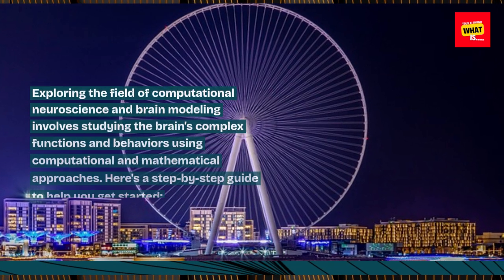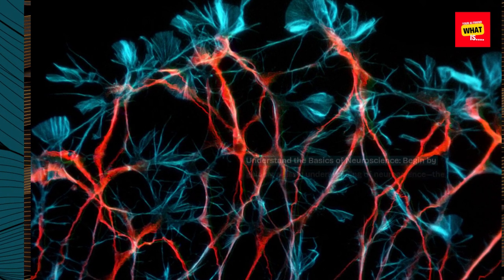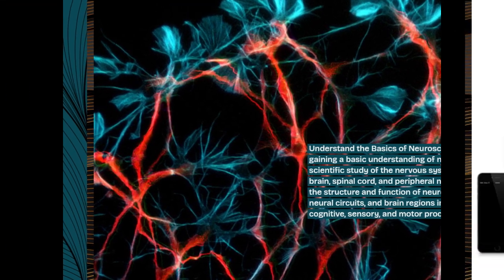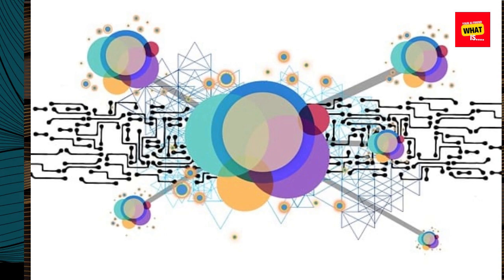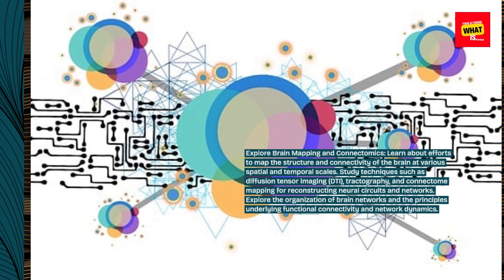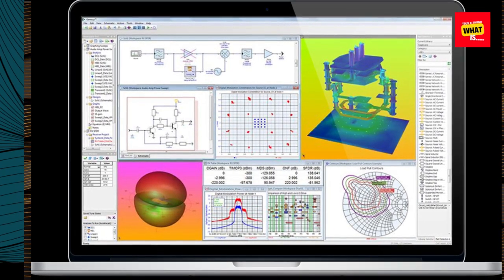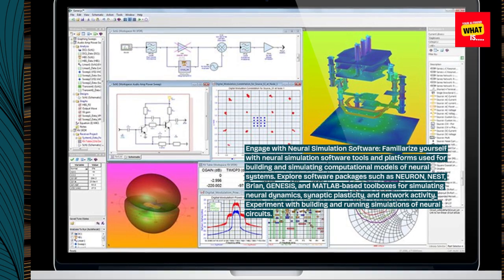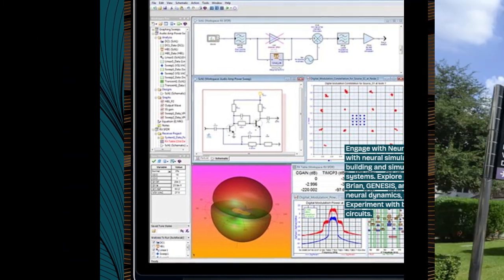How to Explore the Field of Computational Neuroscience and Brain Modeling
Delve into computational neuroscience and brain modeling to understand the complex workings of the brain, utilizing mathematical and computational techniques to simulate neural processes and behaviors.